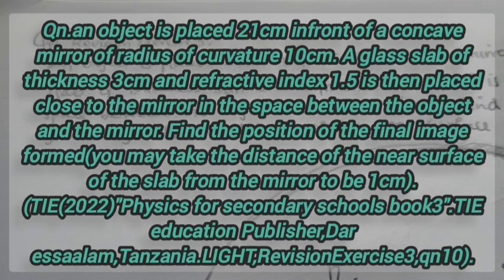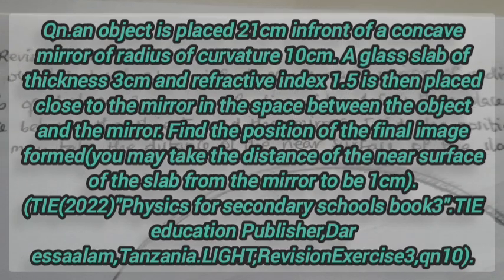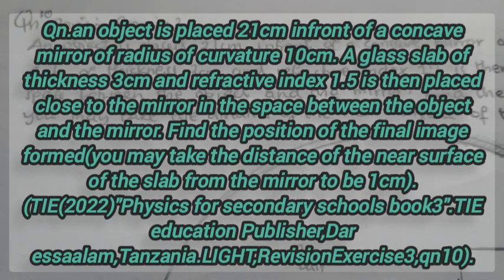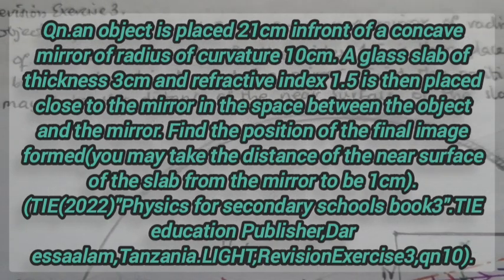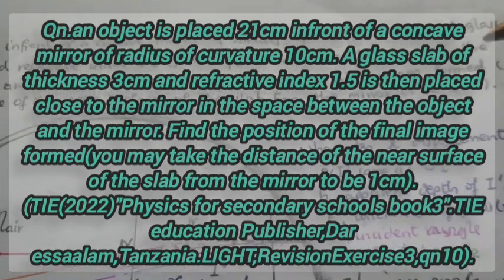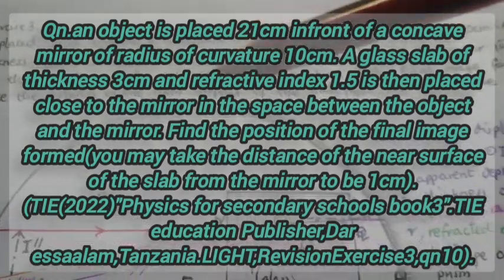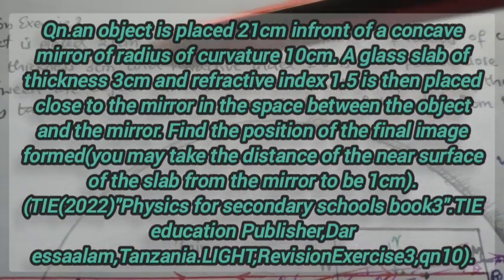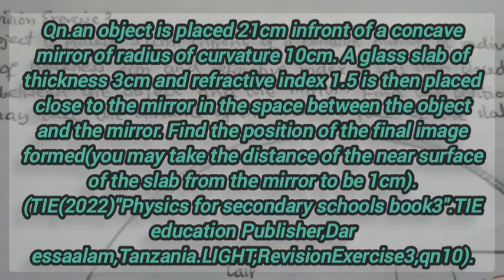6EN.OPTICS,final object position shifted by glass slab placed infront of concave mirror about 1cm fr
Qn.an object is placed 21cm infront of a concave mirror of radius of curvature 10cm. A glass slab of thickness 3cm and refractive index 1.5 is then placed close to the mirror in the space between the object and the mirror. Find the position of the final image formed(you may take the distance of the near surface of the slab from the mirror to be 1cm).(TIE(2022)"Physics for secondary schools book3".TIE education Publisher,Dar essaalam,Tanzania.LIGHT,RevisionExercise3,qn10).
By using this question youill be able to attempt the one below
Qn.a small object is placed on the principal axis of a concave spherical mirror of radius 20cm at a distance of 30cm. By how much will the position and size of the image alter when a parallel-sided slab of glass, of thickness 6cm and refractive index 1.5, is introduced between the centre of curvature and the object? The parallel sides are perpendicular to the principal axis. Prove any formula used.(NELKON&PARKER(1970)"Advanced level physics" 3rd edition,London.Longmann&Arnold Educational Publisher.REFRACTION AT THE PLANE SURFACES,Example3.N,.)